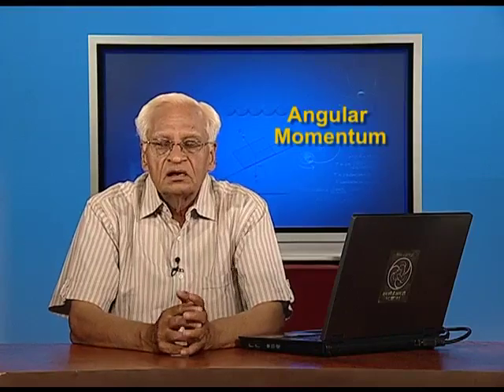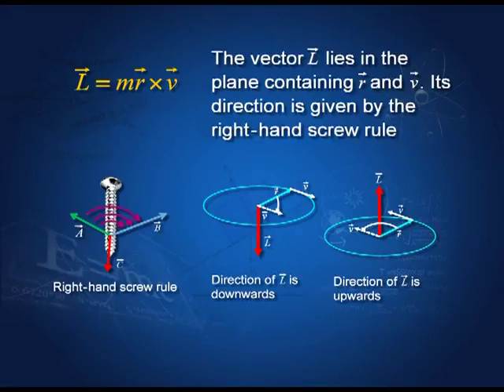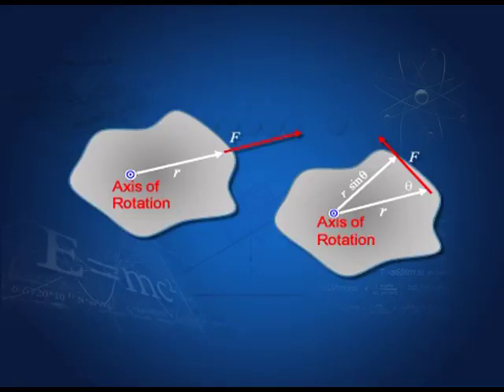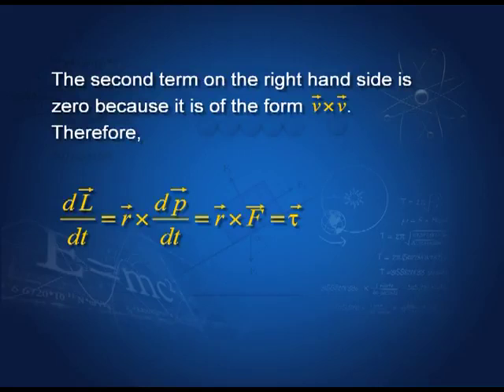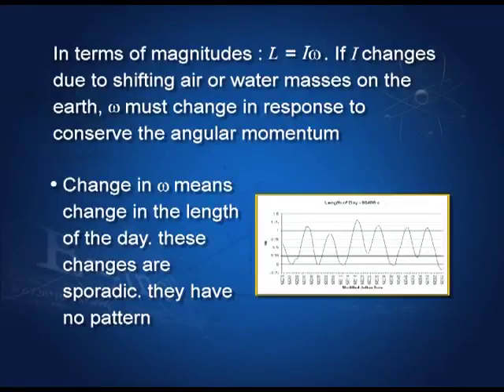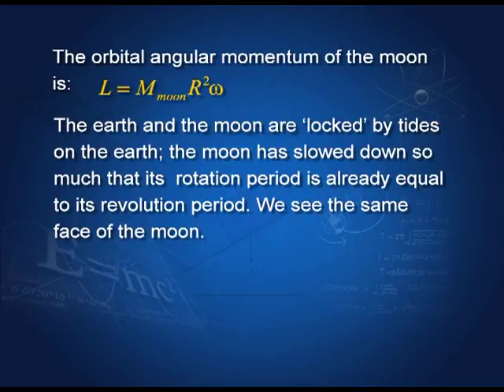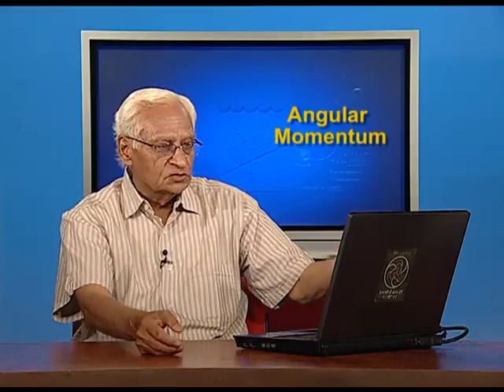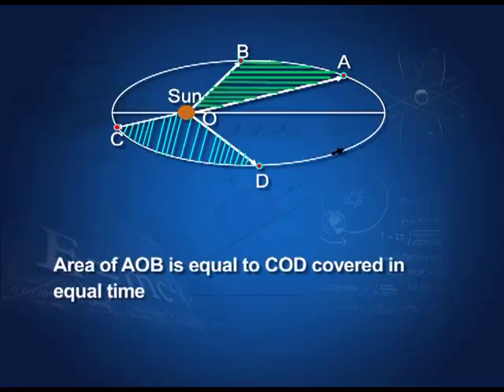L 33 Angular Momentum